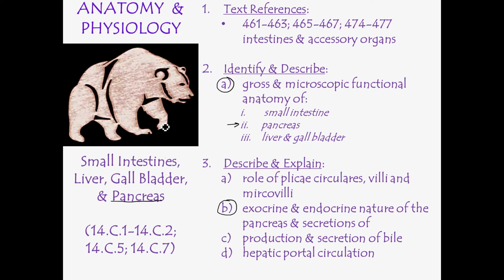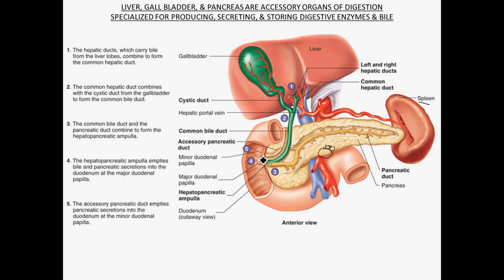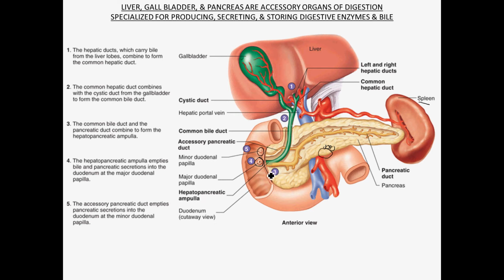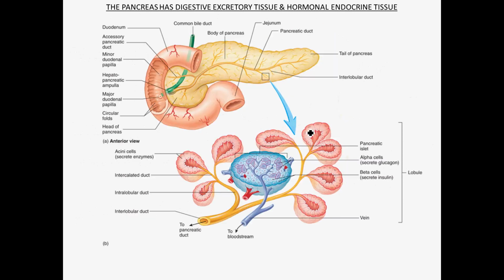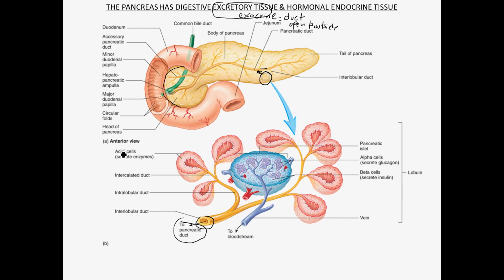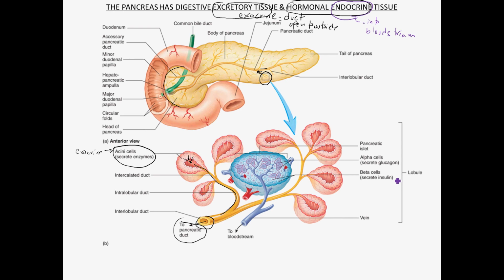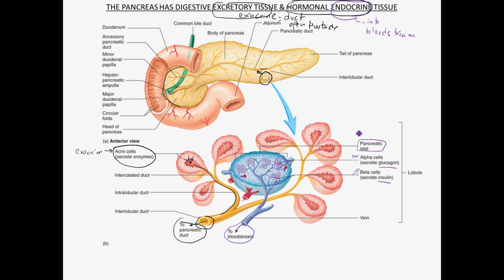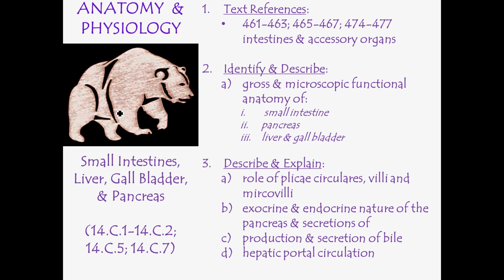Pancreas Functional Anatomy